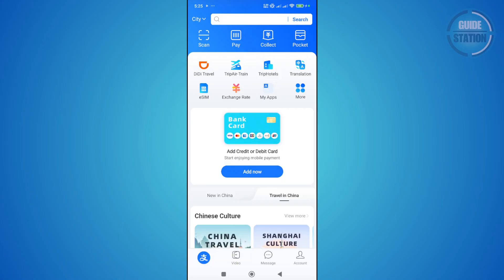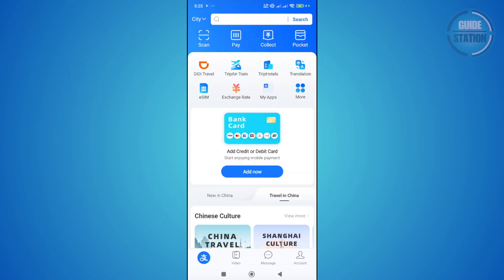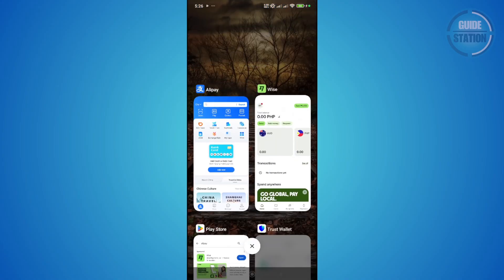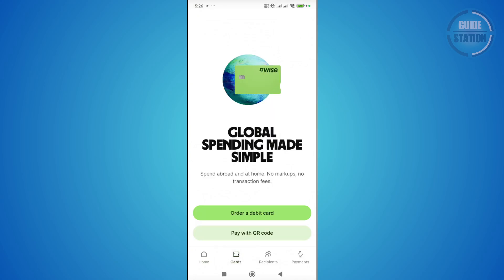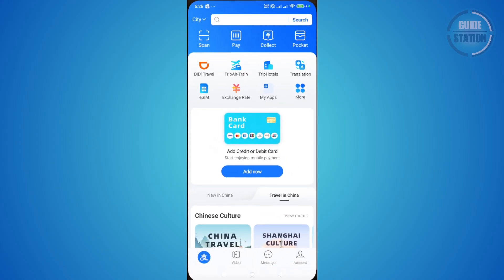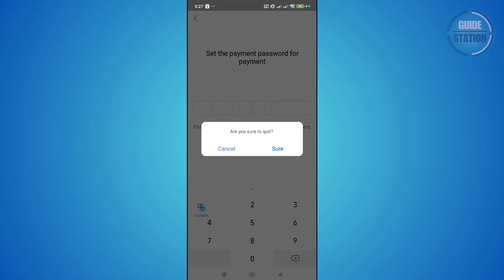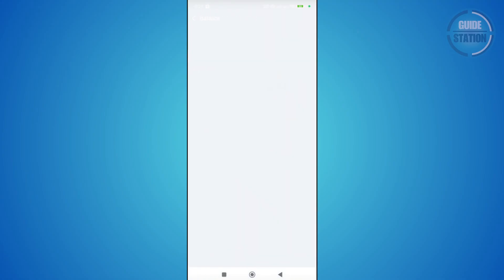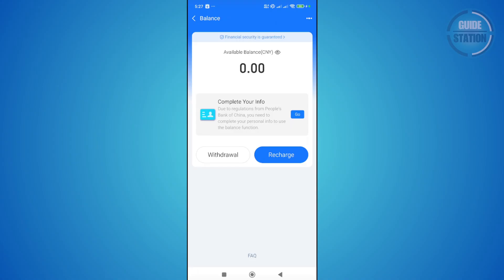How To Transfer/ Send Money From Wise To Alipay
How do I transfer money from Wise to Alipay? In this video tutorial, I’ll show you how to send money from your Wise account directly to an Alipay wallet in China. Enjoy!